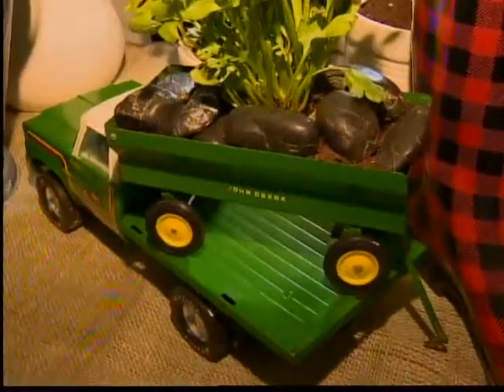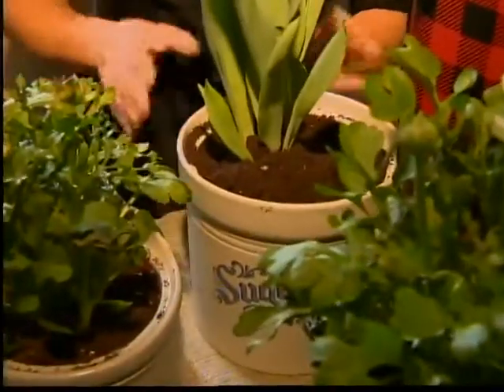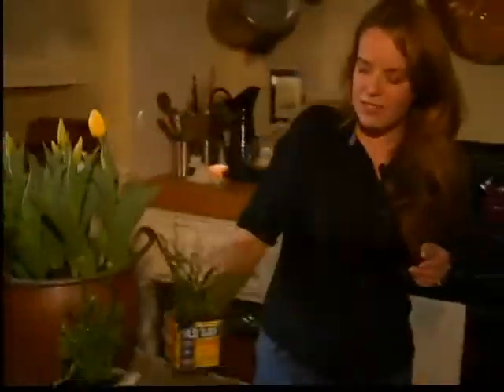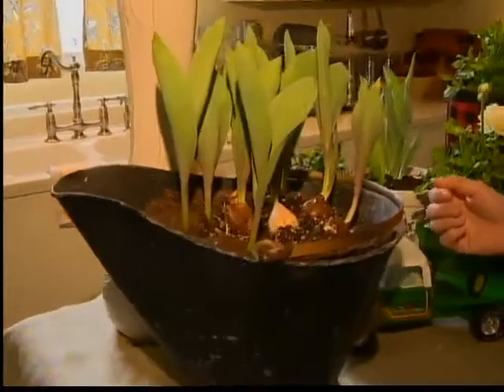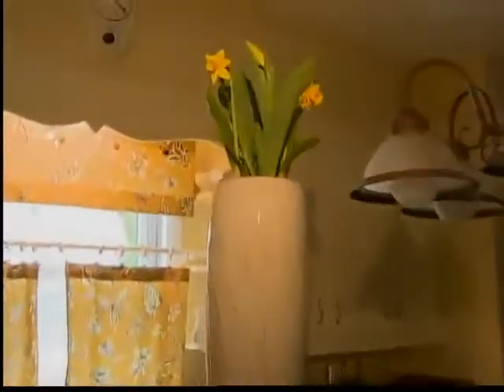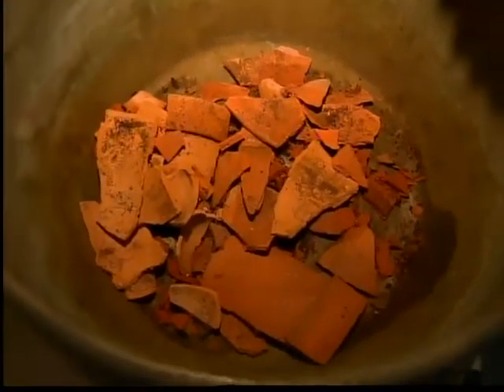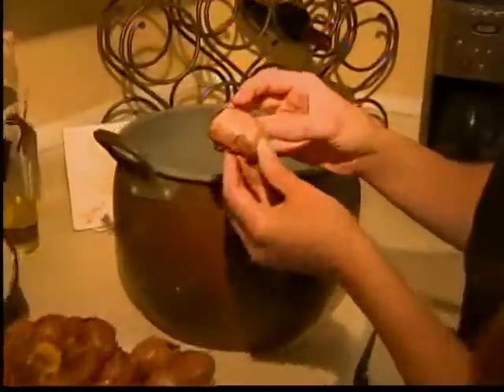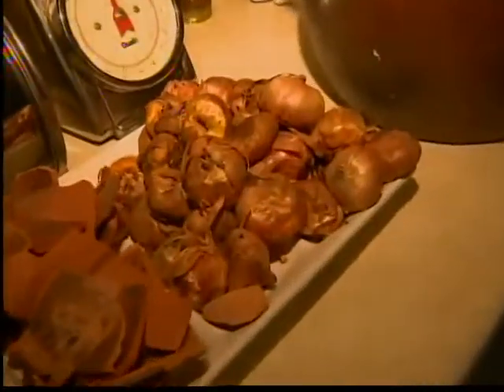GDW8THURS PLANTING IN HOUSEHOULD OBJECTS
Fun, thrifty ideas to to display your spring flowers.